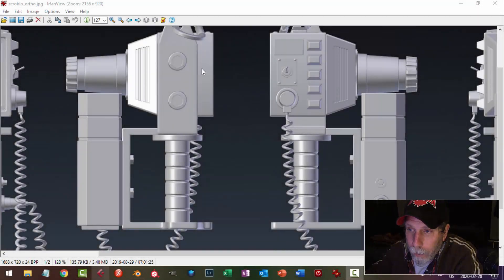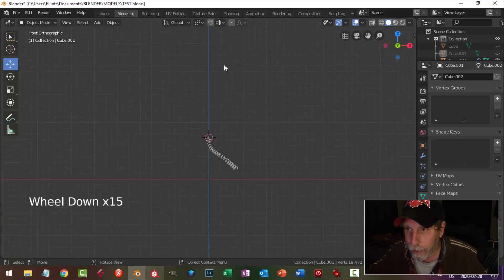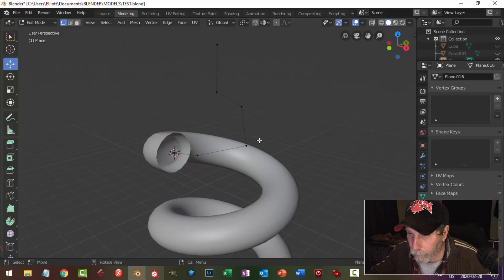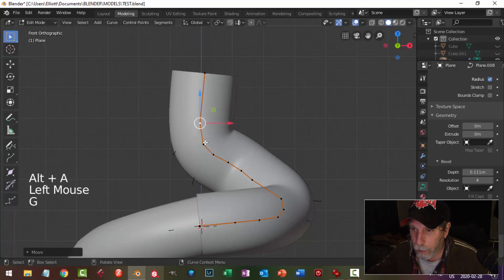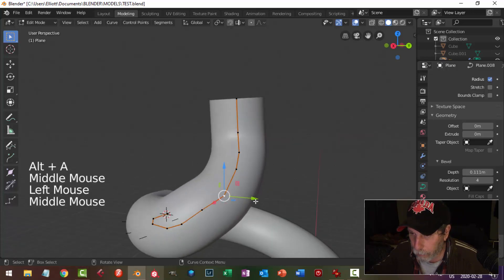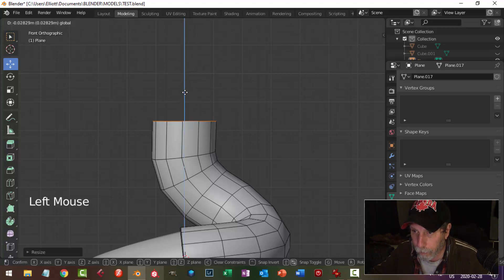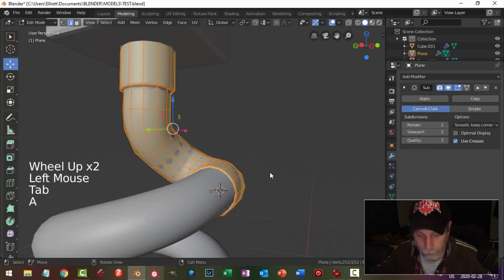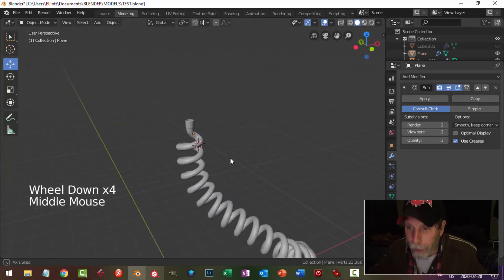Blender 2.8: Modeling a Coiled Cord End Piece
I was asked how I created the end piece for the coiled cord in my alien motion tracker model (originally designed for the Alien Isolation game by Jack Perry).  Here is one way I think you could do it.

If you want to see my video on modeling the coiled cord itself: